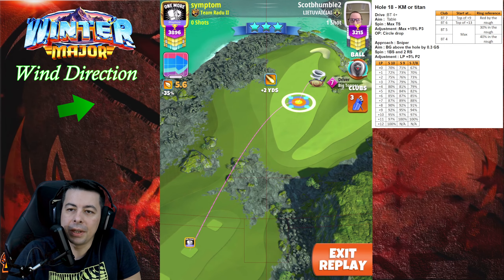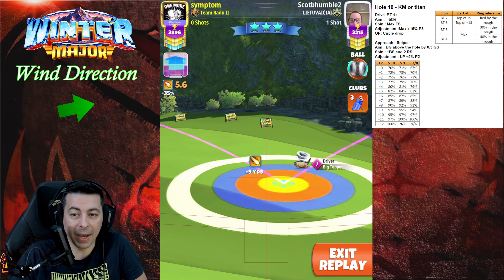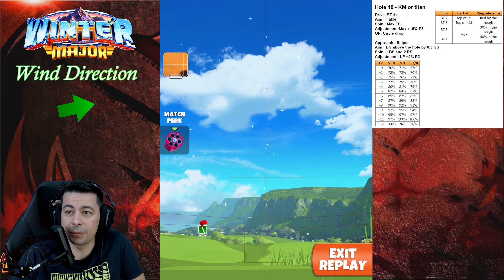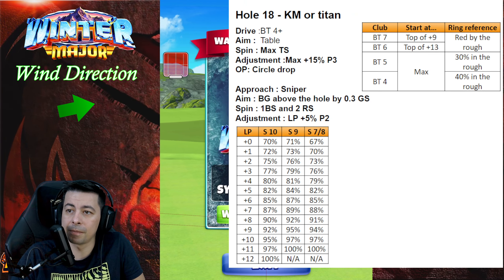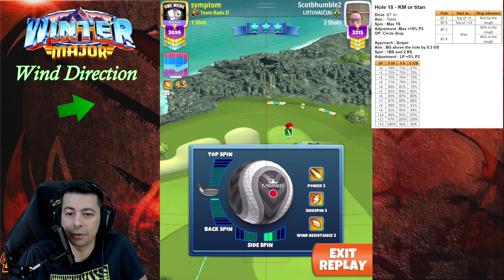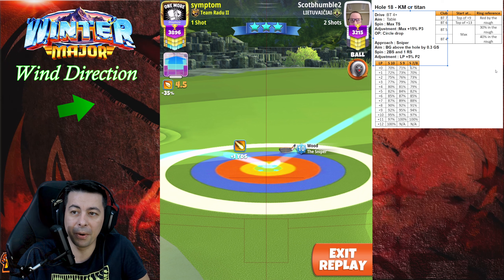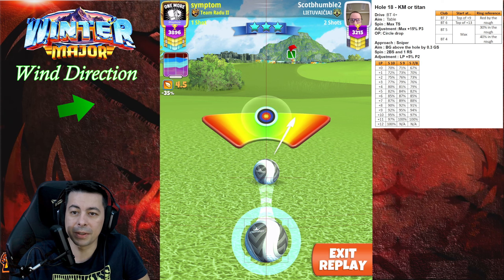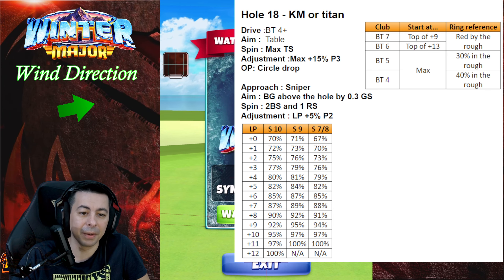Golf Clash: Winter Major Pro Weekend Round - Hole 18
We are playing in the Winter Major 2024 tournament in the Pro division that contains the new hole locations for Maple Bay and Drumore Links courses. These holes will most probably be inserted in tour play starting from the next reshuffle the following season.
The Weekend round is the most important round  this will determine your prize and position in the tournament

On Patreon, there is no package to choose from since I don't want to place a price for the guide you can support it by becoming a member and donating what amount you want without losing any benefit of being a member.

Golf Clash is a competitive game and will find ourselves in hard or easy brackets depending on our skill level sometimes is easy to qualify sometimes not that easy but with the help of my guides you will always do great if you can hit those perfect shots.